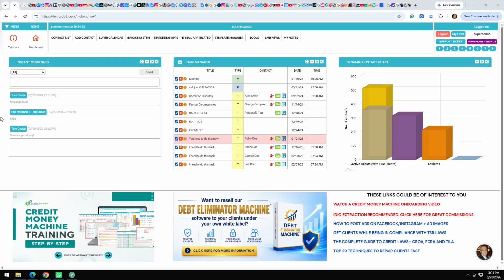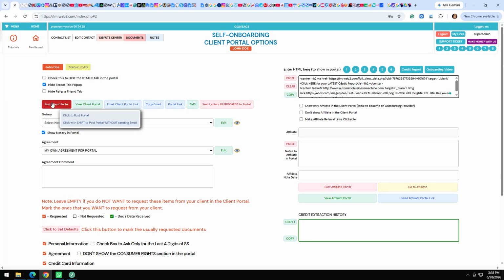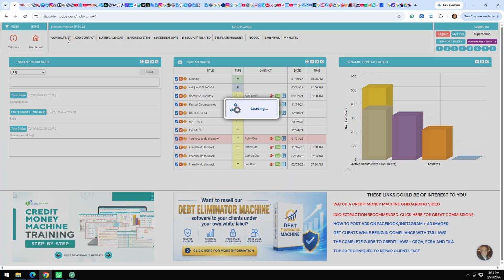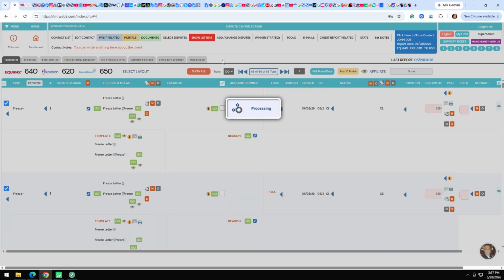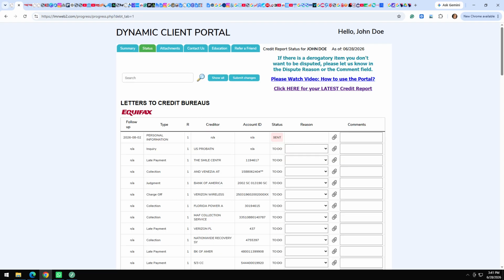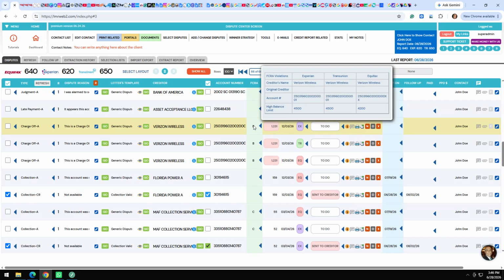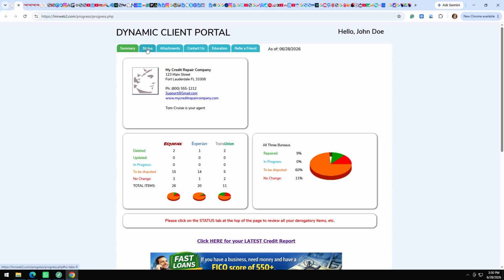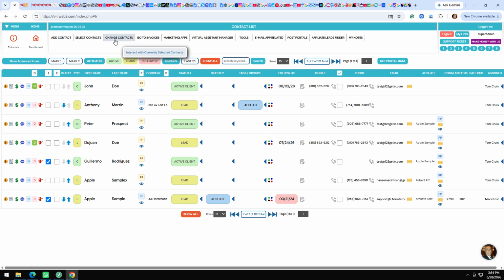Credit Money Machine Premium Only 15 Second 1 Click Automatic Credit Repair Software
Credit Money Machine Premium is a professional credit repair software designed to help credit repair businesses process clients faster with 15-second, 1-click automatic dispute processing, client management tools, automation, and built-in business features to help streamline daily operations.